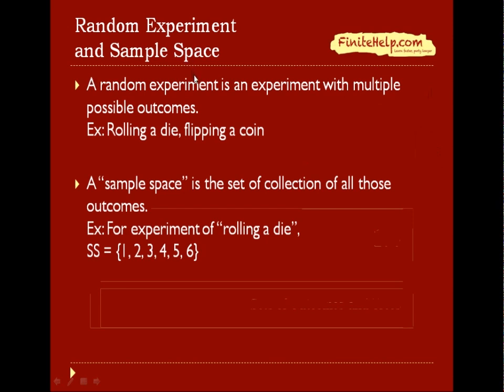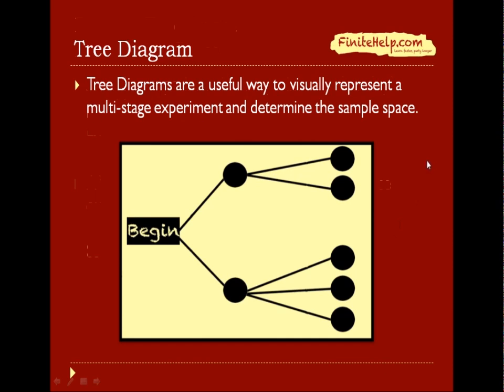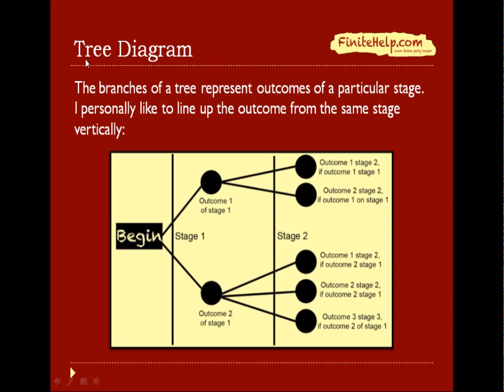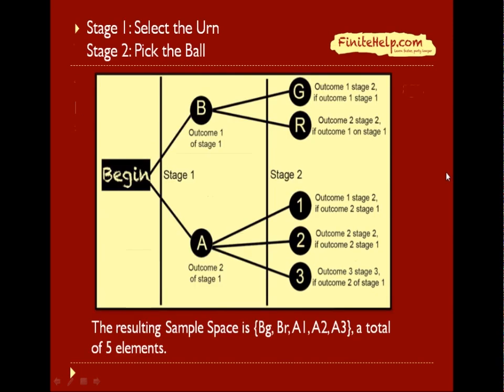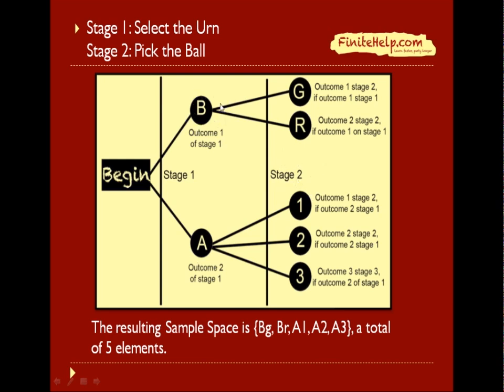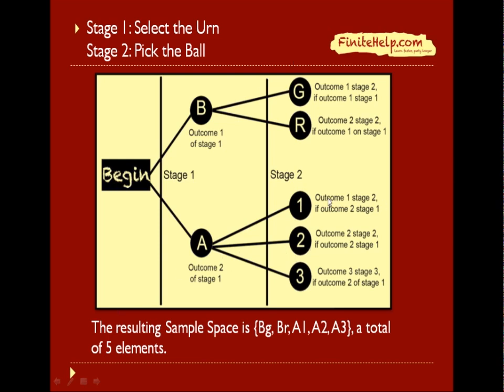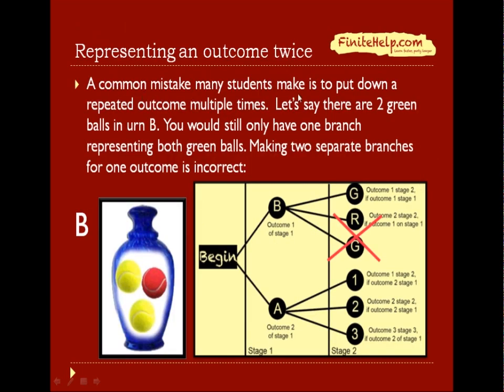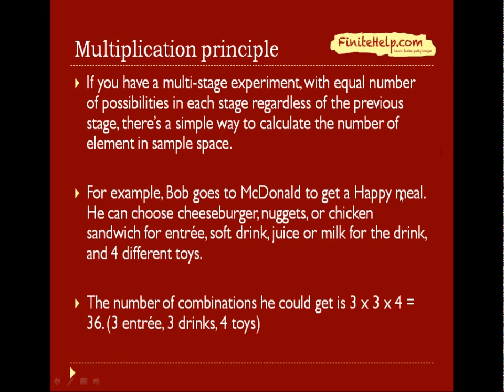Sets of Outcomes and Trees - Sets, Partitions, and Tree Diagrams - Finite Math